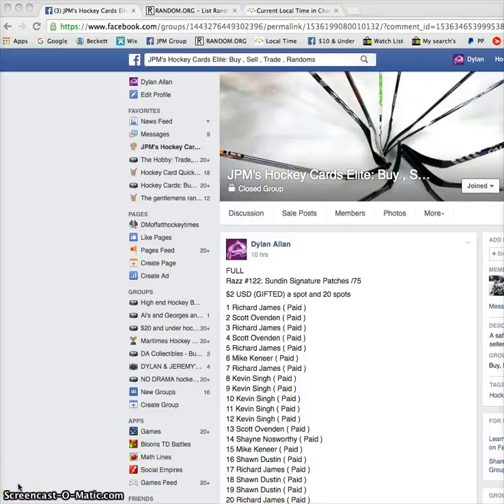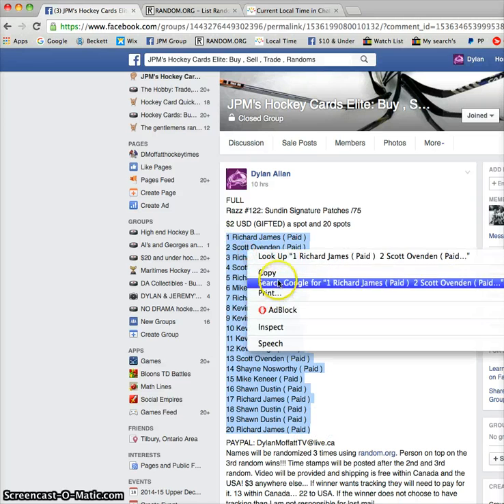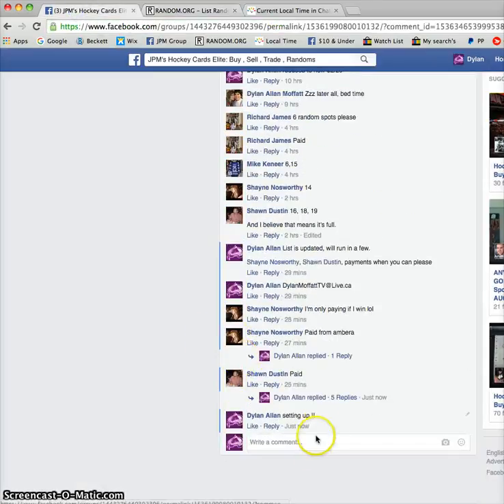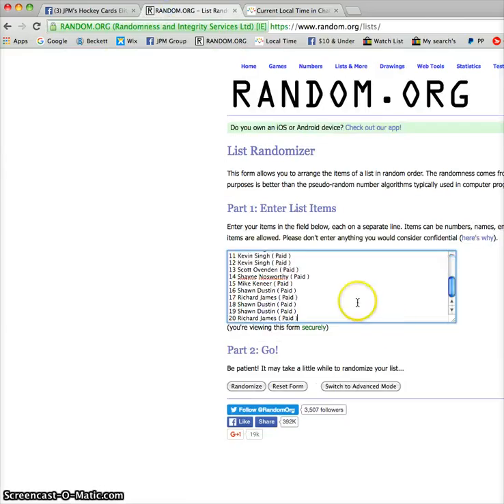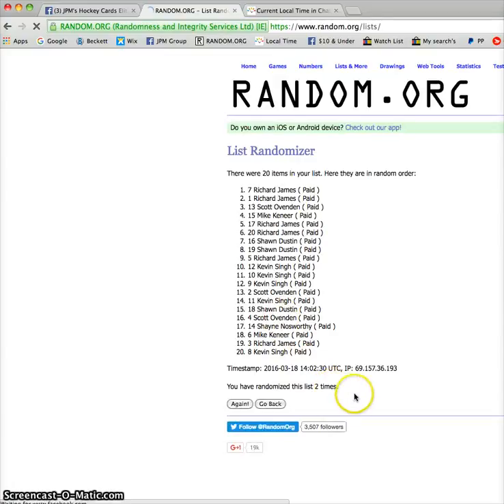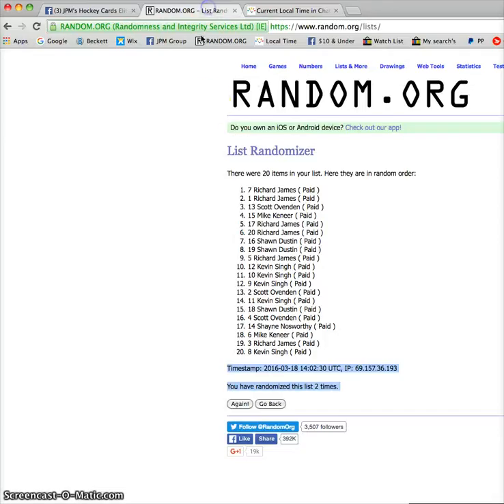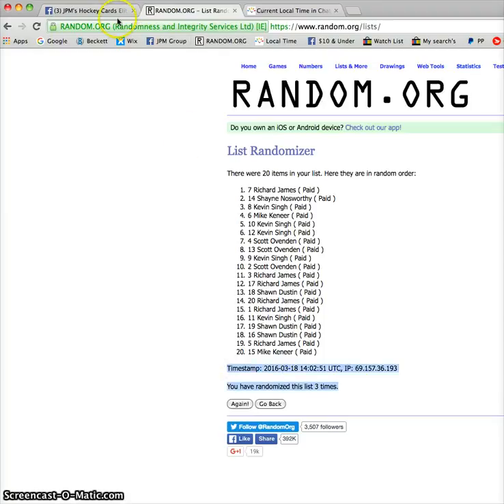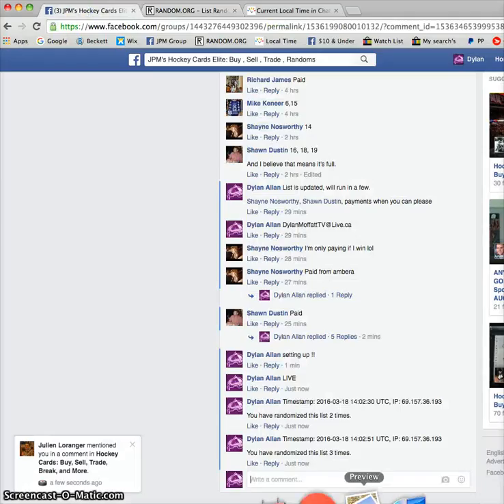Razz #122: Sundin Signature Patch